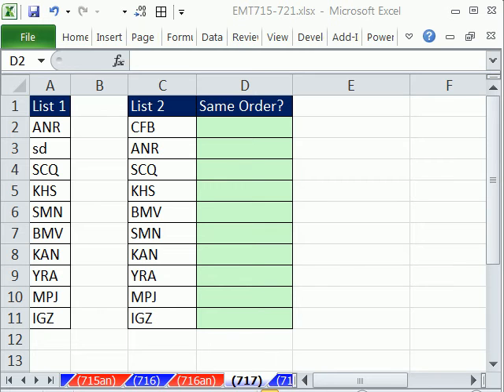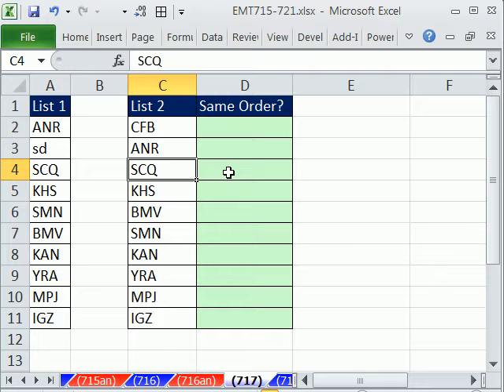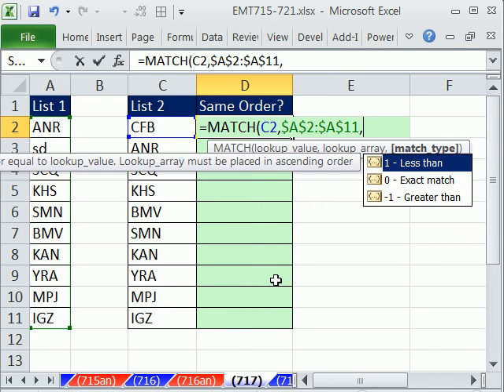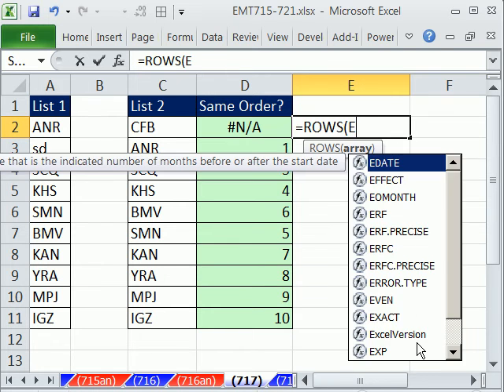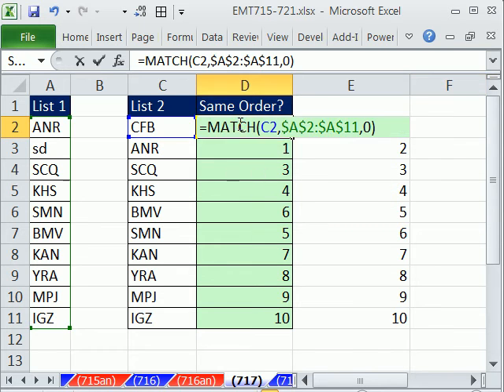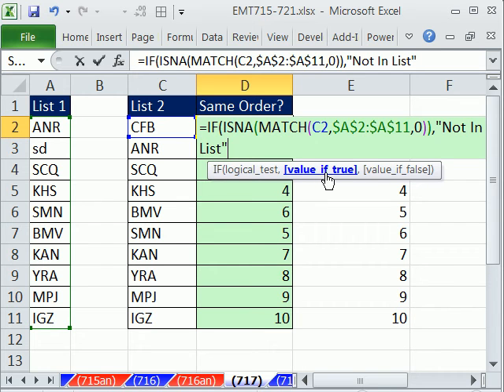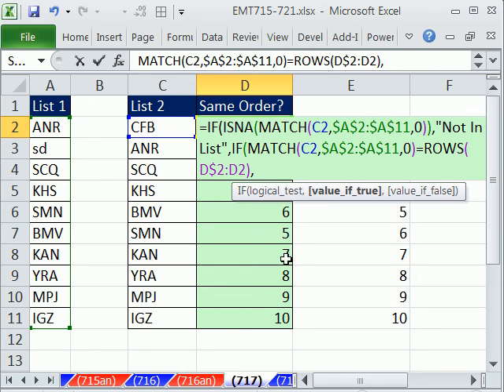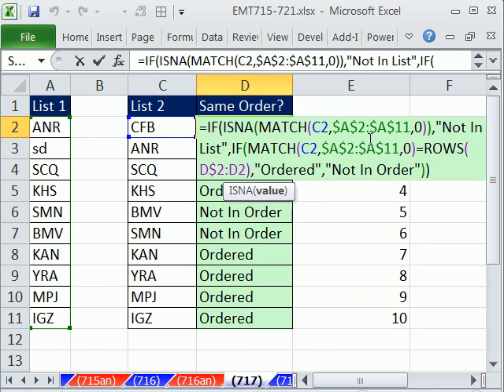Excel Magic Trick 717: List 2 Same Order as List 2? MATCH and ROWS functions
See how to check to see if List 2 is in the same order as list 1 using the MATCH and ROWS functions.